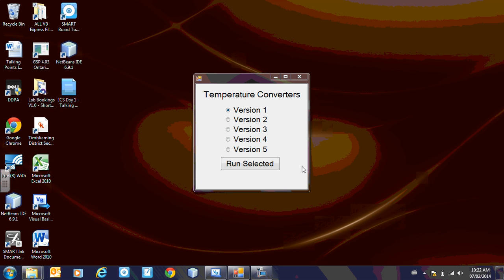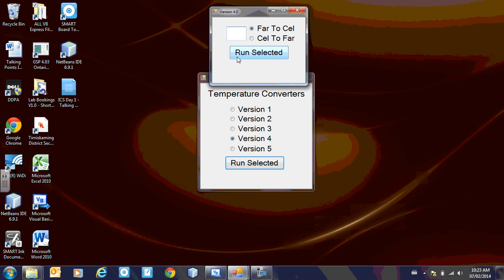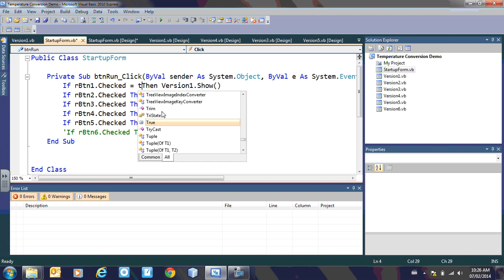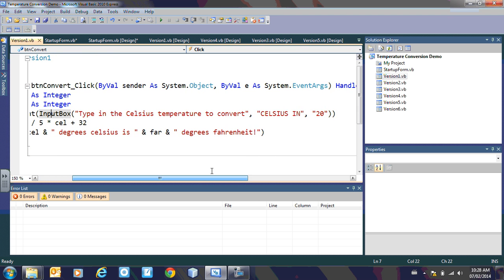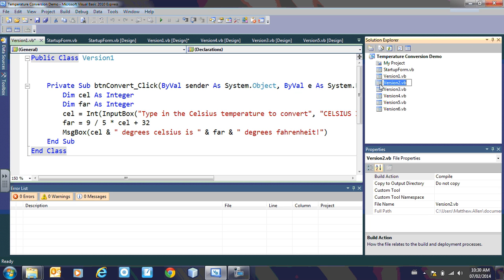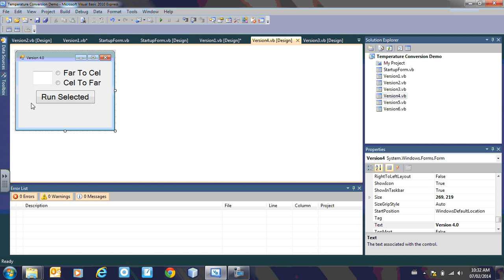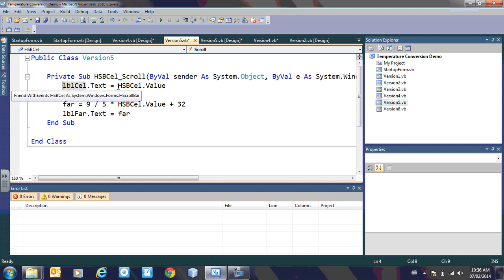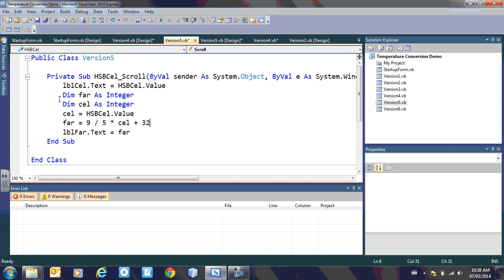ICS3-1.3-Objects and Events-Temp Conversions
NOTE: the equation @6:40 does NOT need the Int( ) part to work - although it is good form. For now, use the equation below instead:
cel = InputBox("Type in the Celsius temperature to convert", "CELSIUS IN", "20")